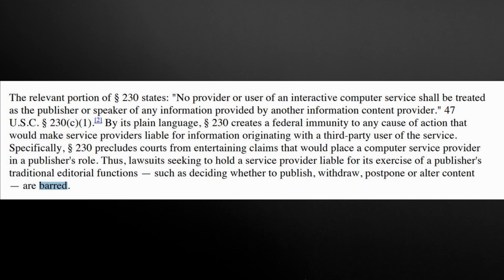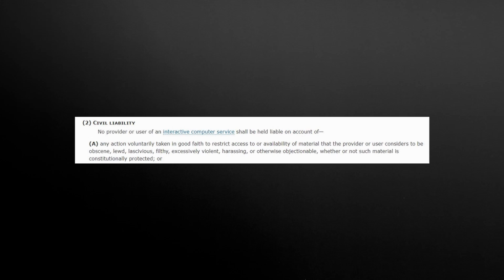230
First edited video, I will make more and improve my quality.
I stream on twitch, if you follow that will be great
and as I will always do here are  my sources: